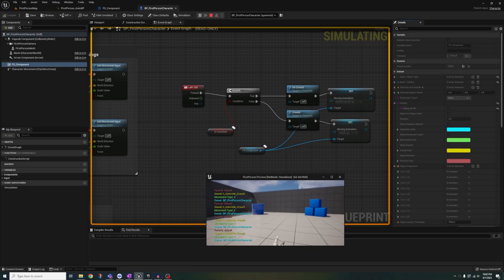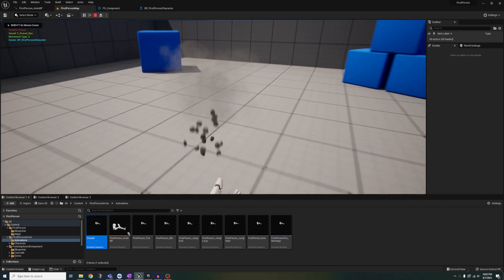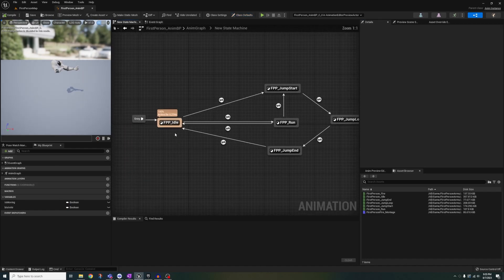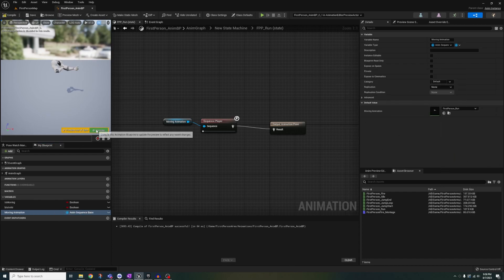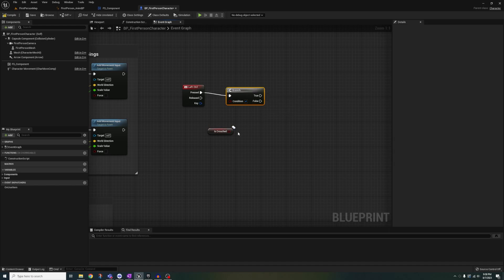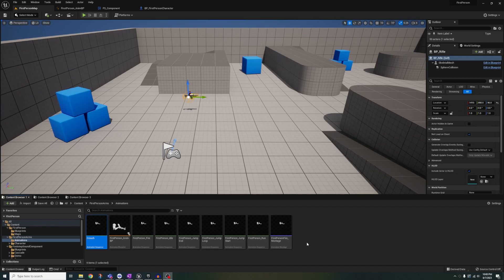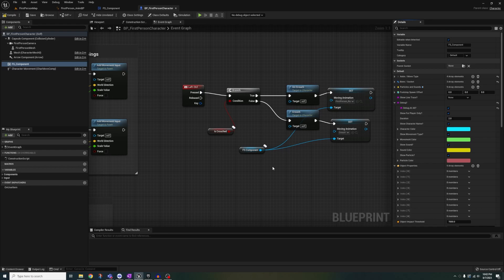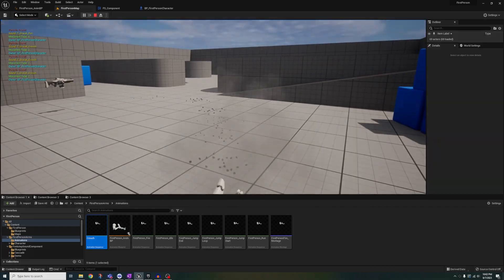Unreal Engine - Footstep Sound Component - First Person Tutorial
This video will show you how to crouch in First Person mode, as well as incorporate the Footstep Sound Component into it.